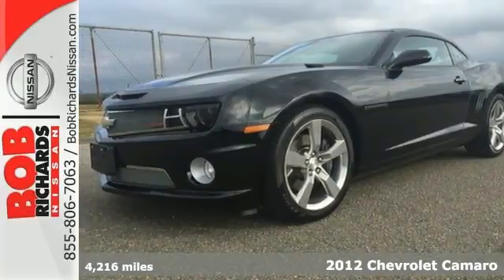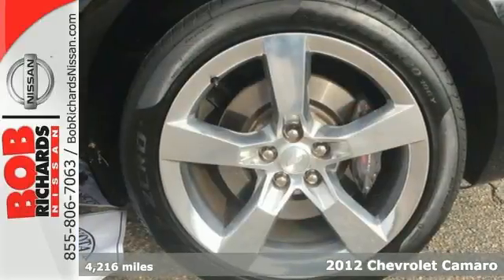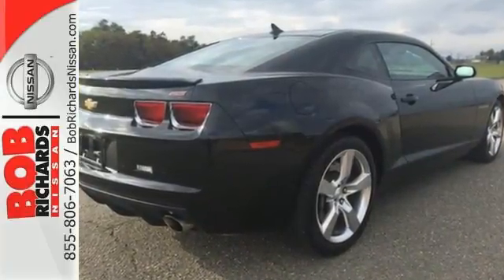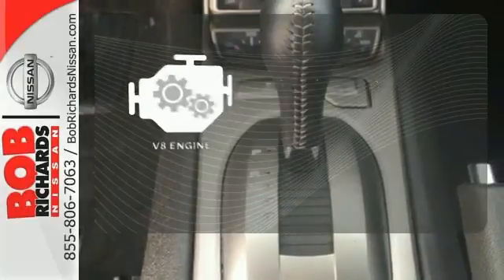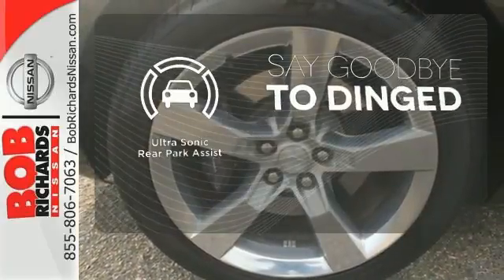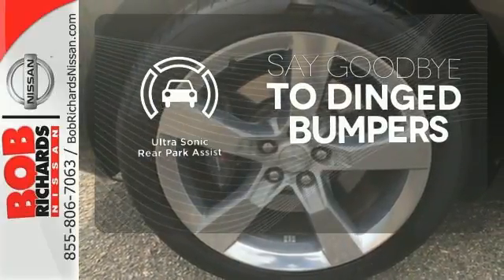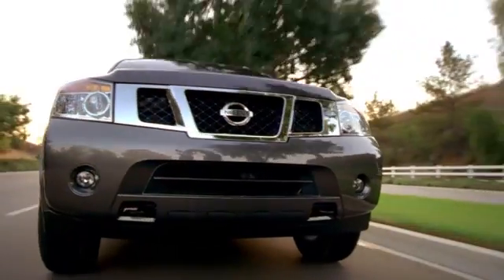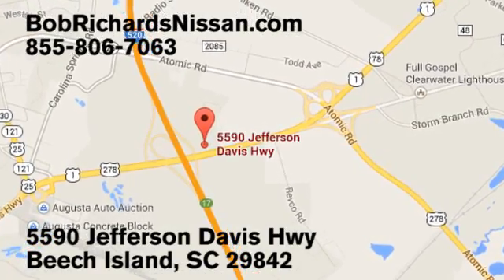2012 Chevrolet Camaro Augusta Aiken, SC SP165471 - SOLD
Year: 2012
Make: Chevrolet
Model: Camaro
Trim: 2SS
Engine: 6.2L 8-Cyl Engine
Transmission: Automatic
Color: BLACK
Interior: BLACK
Mileage: 4216
Stock #: SP165471
VIN: 2G1FK1EJ8C9165471
Bob Richards Nissan is excited to offer this 2012 Chevrolet Camaro. How to protect your purchase? CARFAX BuyBack Guarantee got you covered. So buy with confidence. You can finally stop searching... You've found the one you've been looking for. Based on the superb condition of this vehicle, along with the options and color, this Chevrolet Camaro 2SS is sure to sell fast. More information about the 2012 Chevrolet Camaro: The Chevrolet Camaro is GM's legendary muscle-car model, offering strong rear-wheel-drive performance in a low coupe or convertible body style. Relative to the other pony cars like the Ford Mustang or Dodge Challenger, the Camaro performs athletically, although you give up some outward visibility for the chunky, overt design. Overall, the standout of the model line remains the Camaro SS Coupe, for performance and handling approaching that of an exotic car. But Camaro Convertibles are a strong value as well and provide a different sort of fun. This model sets itself apart with great handling, Strong acceleration, decent highway mpg, rip-roaring V8 muscle-car sounds, and daring design inside and out

Address:
5590 Jefferson Davis Hwy